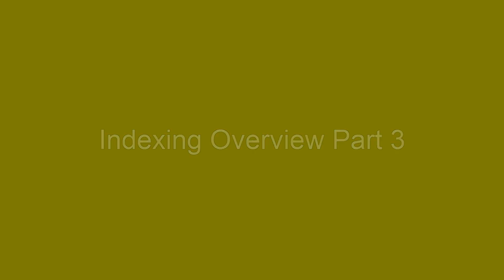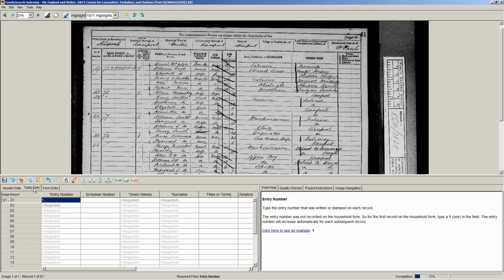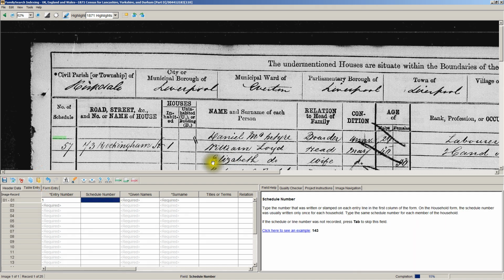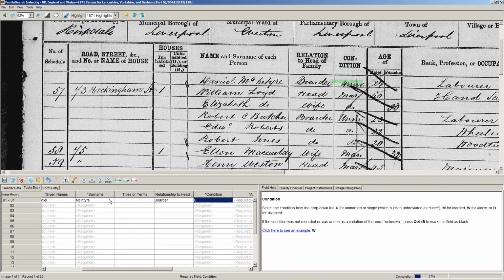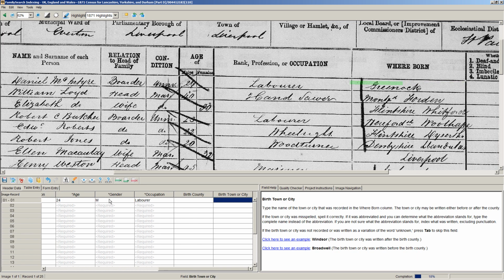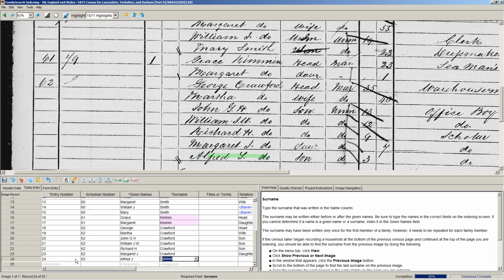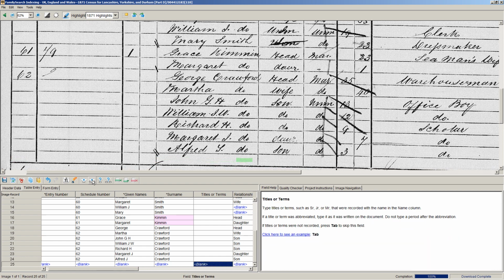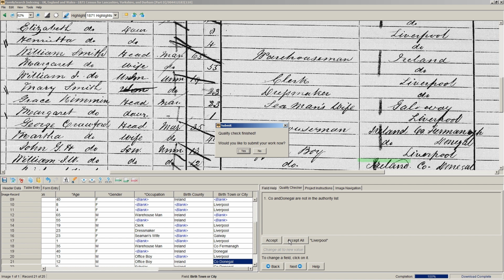Indexing Overview Part 3 of 3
Indexing a batch on more than one computer.  Completing a batch and submitting to the FamilySearch server.